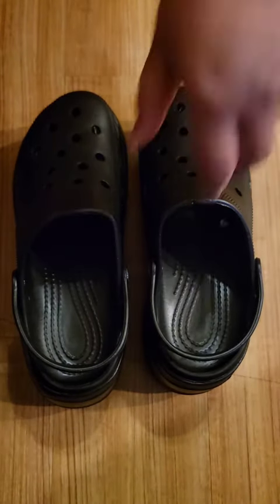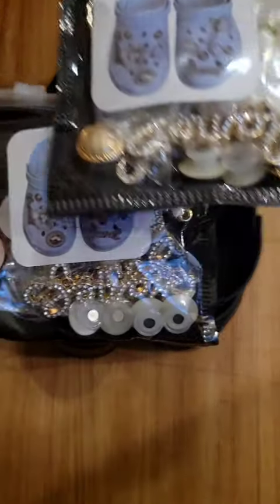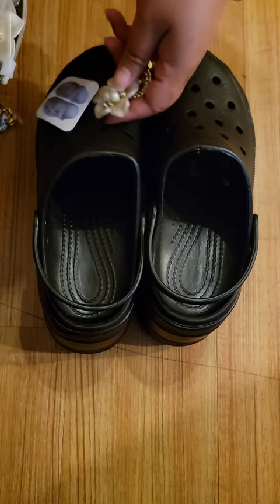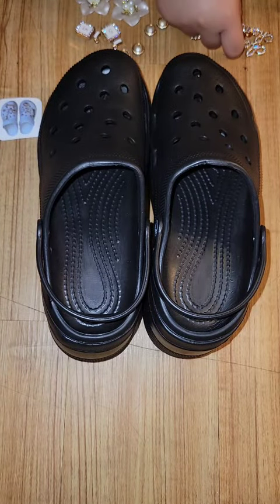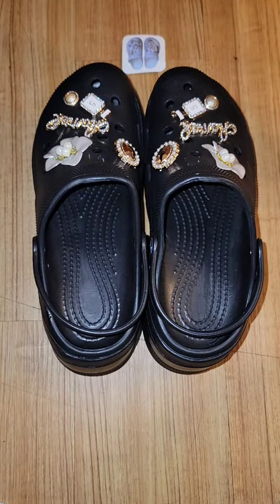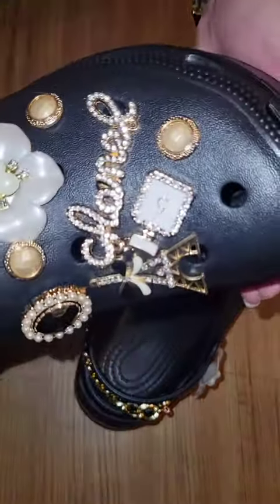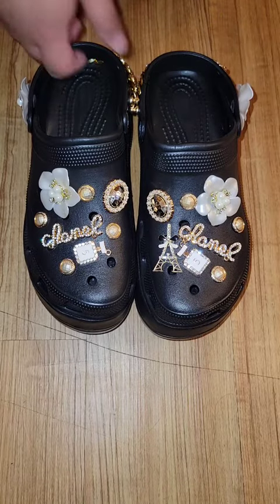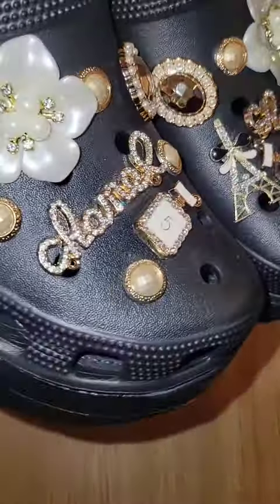Customizing My Platform Crocs - The Chanel Way 😅🖤👡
HEEEEEEEEY LONG TIME NO SEE! Well...I meant I'm back on YouTube! 😄💖 ItzYoGyalCuTiE back in the HOOOOOOUUUUSSSSEEEE!!

Another fashionable, budgetary, cute, and silly video for ya'll! I hope you guys loved this video, so share some love by sharing this video and giving it a thumbs up 👍🏻💓

More fashionable videos coming soon, your way, on this channel, ItzYoGyalCuTiE 💋💖